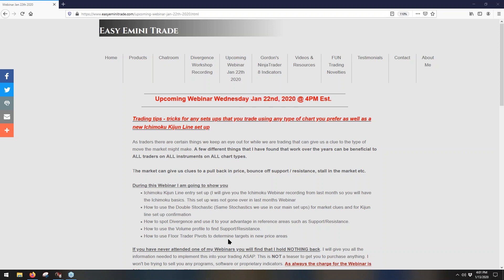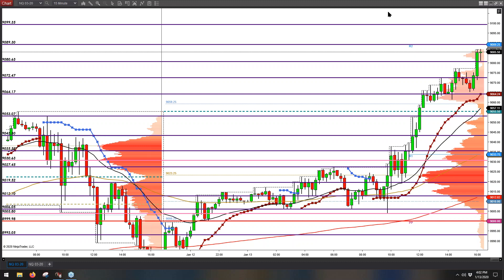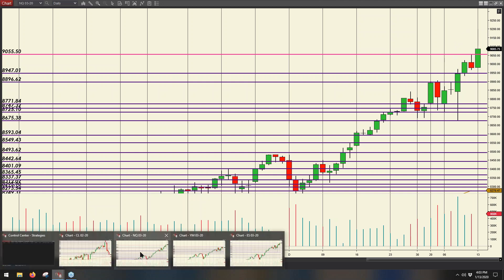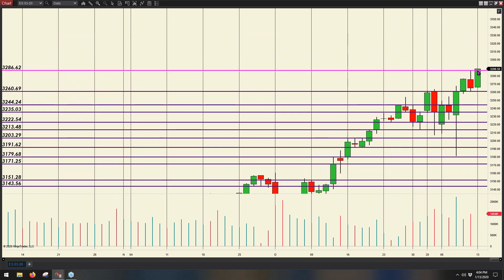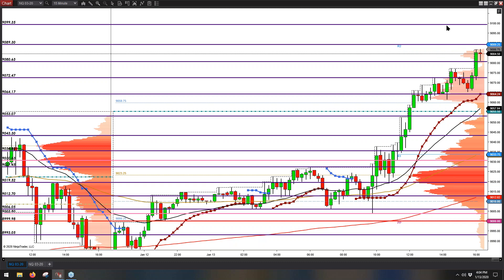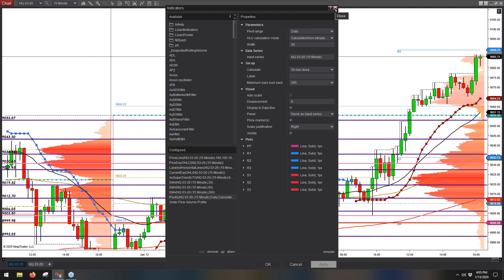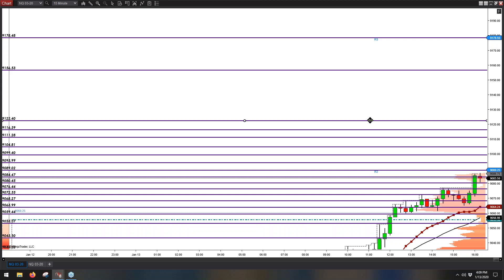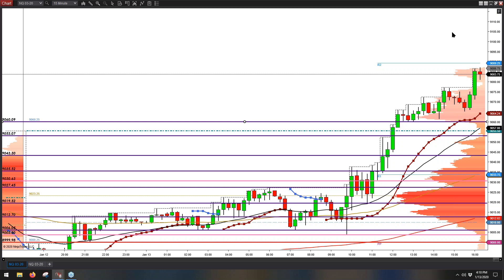Targets in New Price Territory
This video will show you how to set target areas at all time highs. (lows) You can use this when day trading the emini futures NQ, ES, YM, 6e, CL, GC or whatever instrument/market you like to trade.